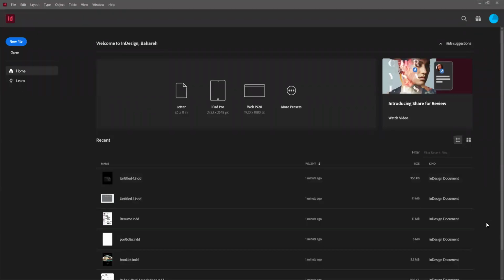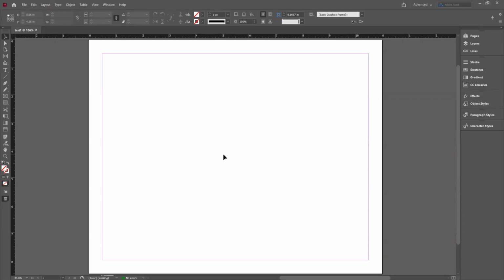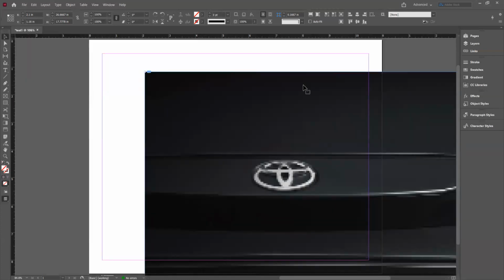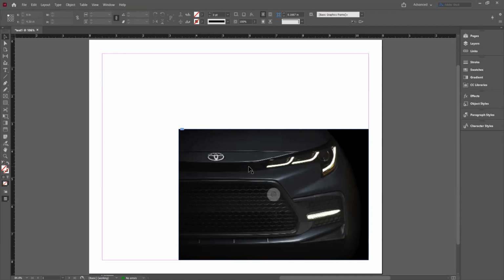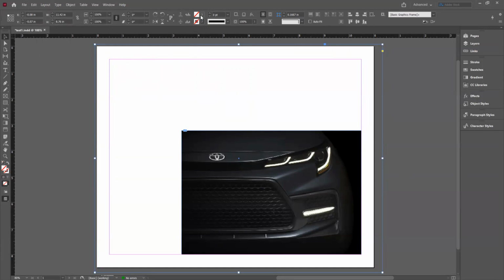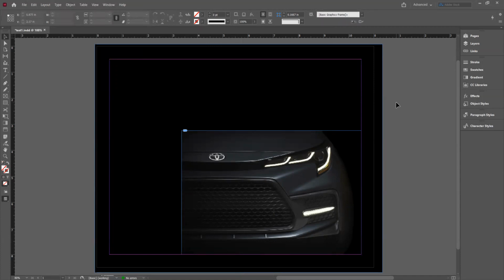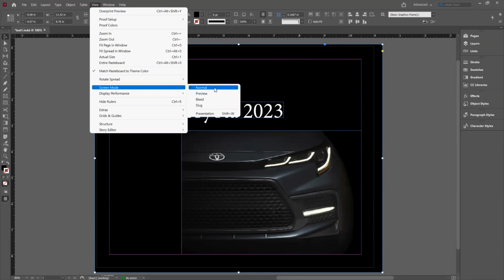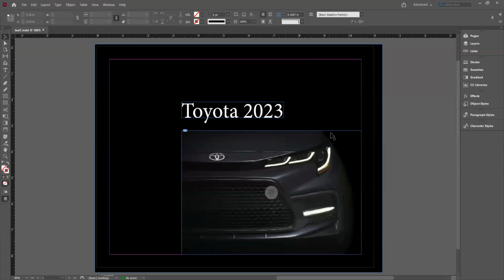InDesign for Beginners | Creating Documents, Placing Images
Learn the basics of Adobe Indesign while being guided step by step on how to create your first pages in InDesign.